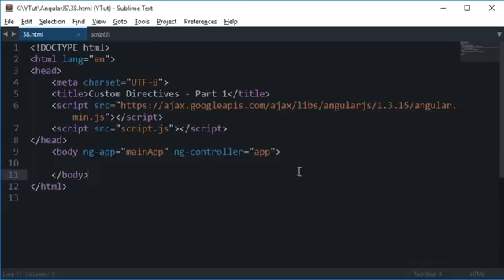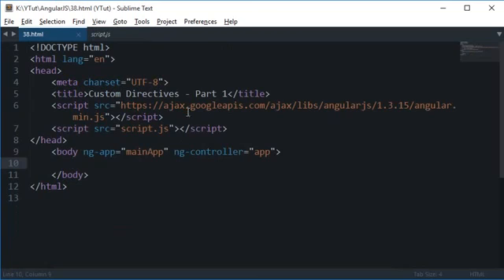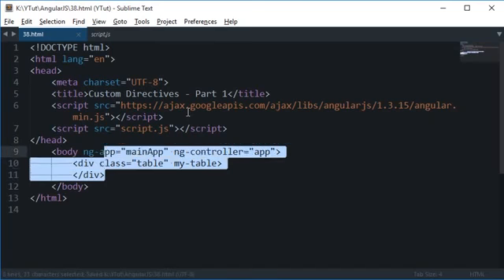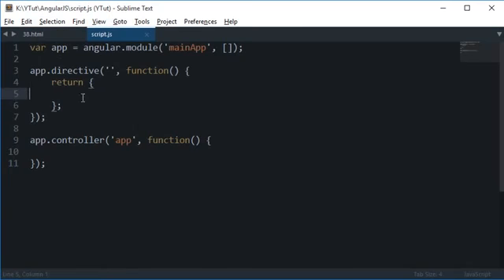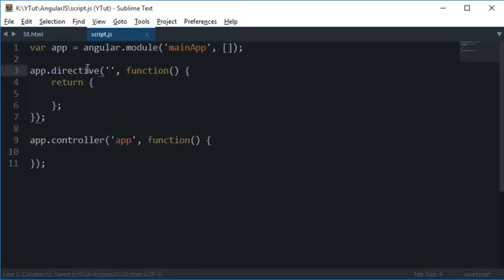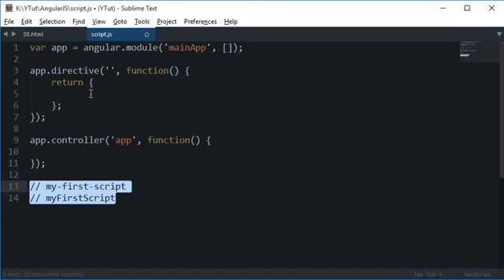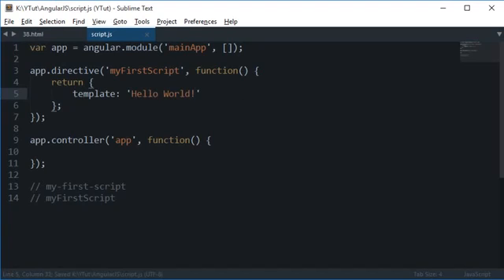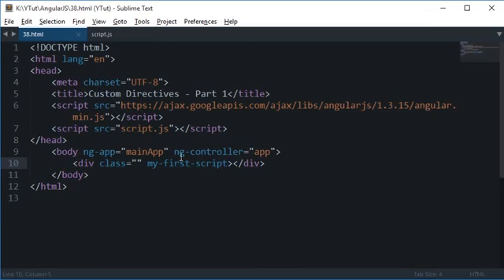AngularJS Tutorial 38 Custom Directives Introduction